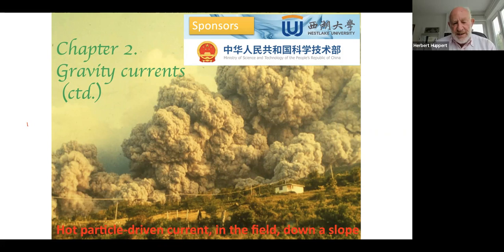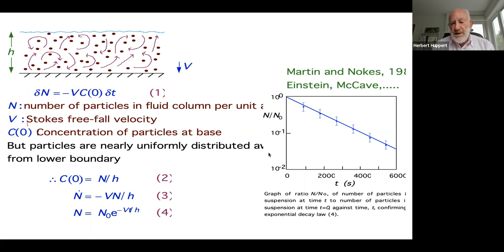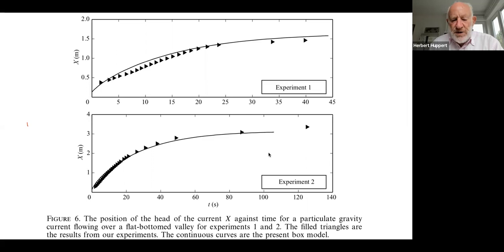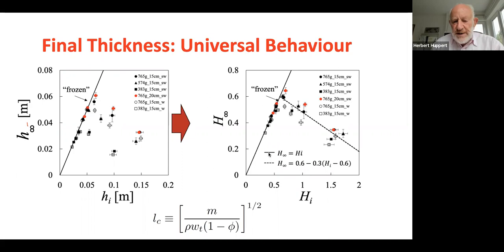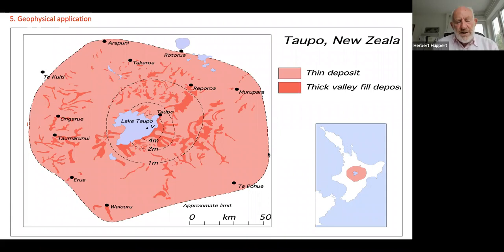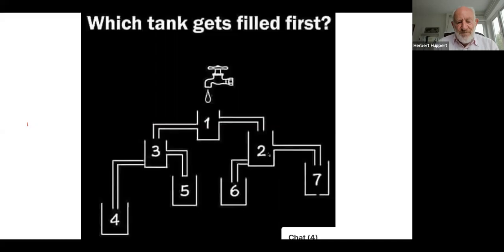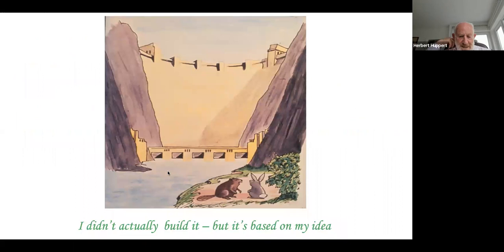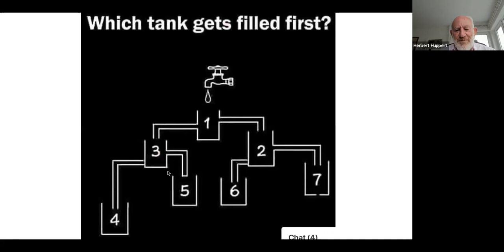Environmental Fluid Mechanics 2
A short course offered by Prof Herbert Huppert FRS (University of Cambridge) where he will showcase experiences in modeling challenging phenomena in environmental sciences using the principles of fluid mechanics. The course is intended for graduate students, early career researchers, and interested academics.